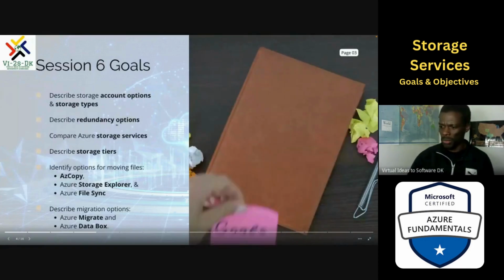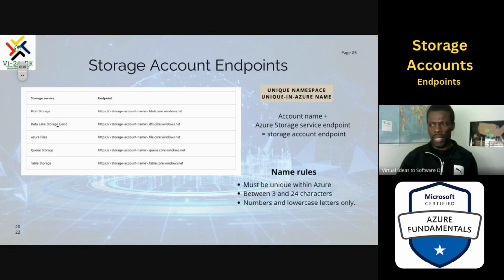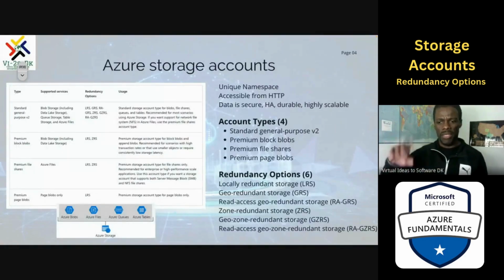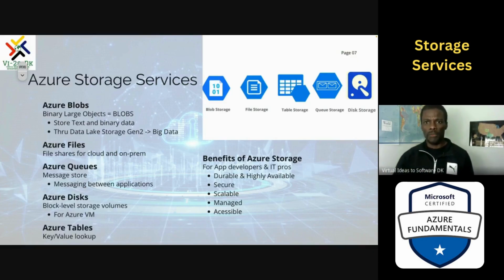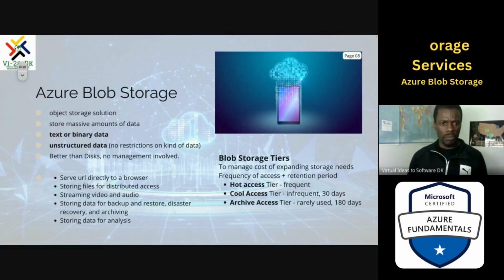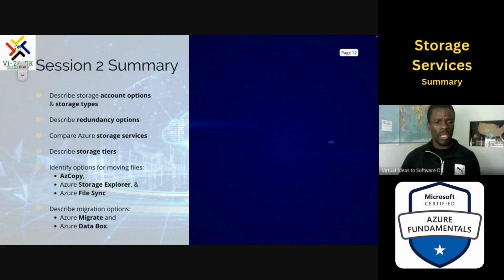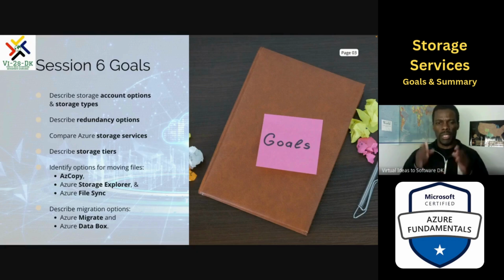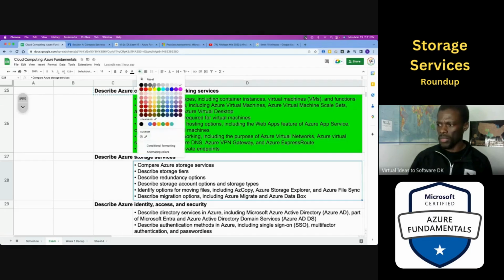☁️🔥 Ace AZ-900: CRUSH Azure Storage Services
Unleash the power of Azure Storage! Learn about Blob Storage, File Storage, Table Storage, and Queue Storage. Ace your AZ-900 certification exam with this comprehensive guide.

Dominate Azure Storage Services with this in-depth tutorial. Learn about storage accounts, redundancy options, and performance tiering. Prepare for your AZ-900 certification exam with confidence.

00:00 Jingle Intro
00:15 Goals & Objectives
01:50 Storage Account Types
05:50 Storage Account Endpoints
08:17 Redundancy Options
13:50 Exam Questions
15:00 Storage Services
18:47 Azure Blob Storage
22:24 Azure Files
25:00 Azure File Movement
27:05 Azure Services Summary
36:30 Azure Queues & Disks
39:16 Round-up